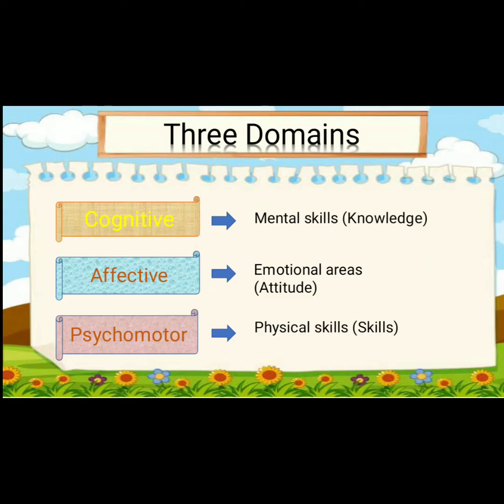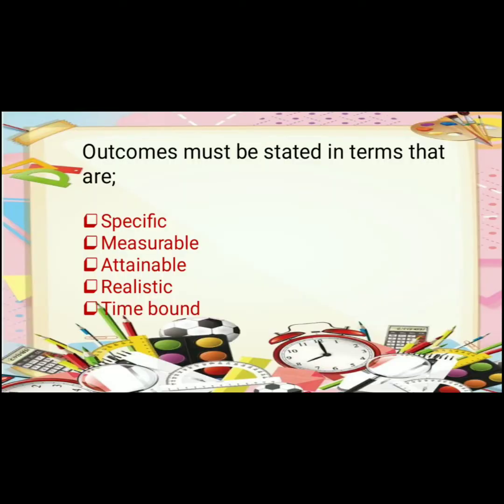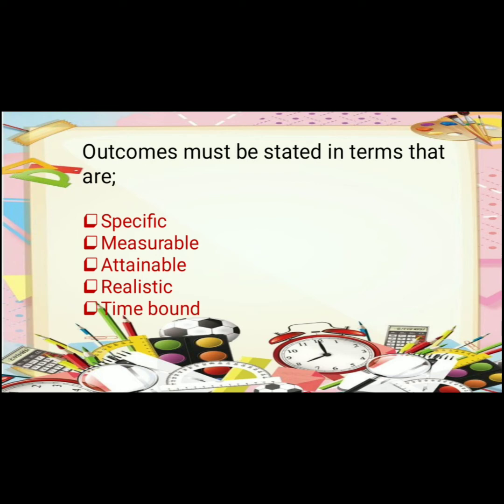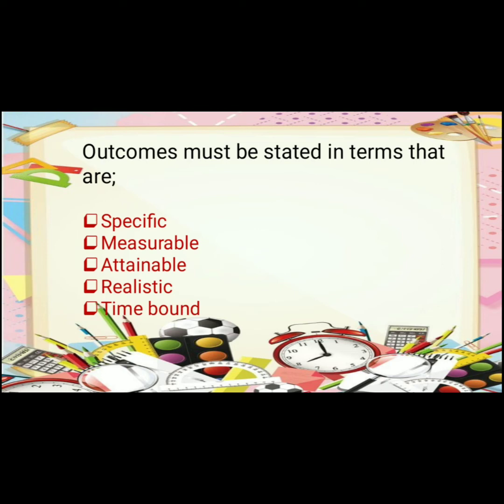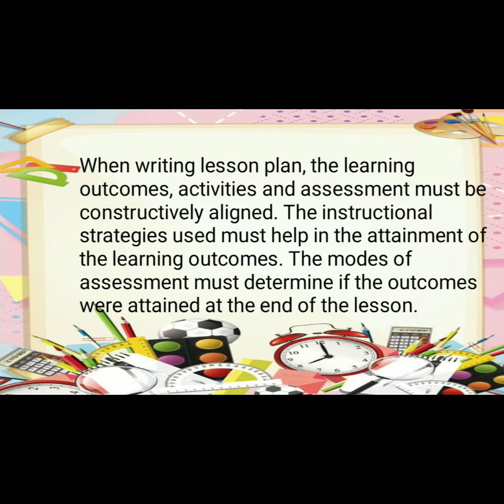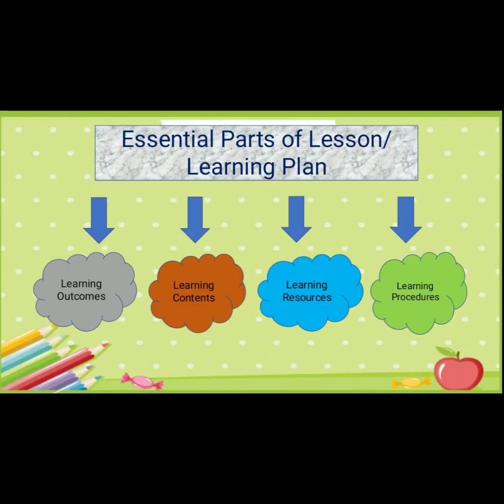LE. 10: WRITING MY LEARNING /LESSON PLANS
DISCUSSANT : RACHEL SUMULAT , BEED 4